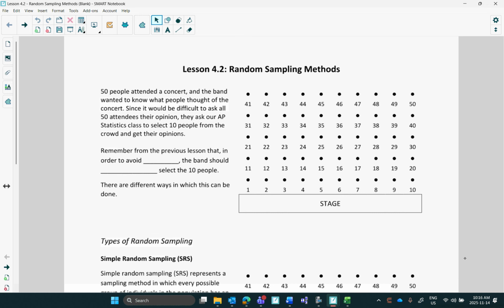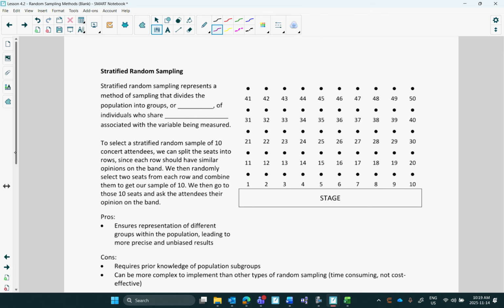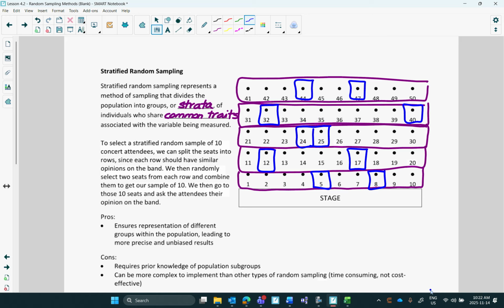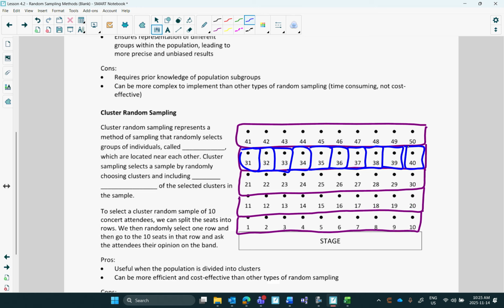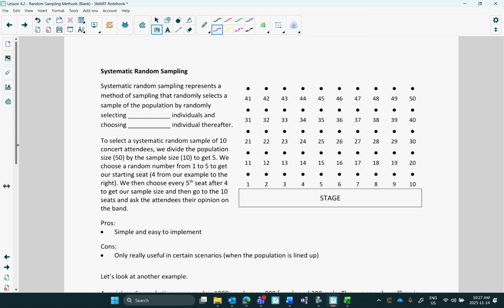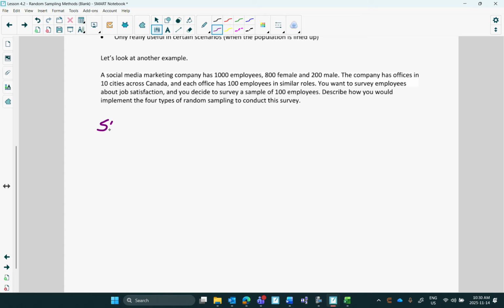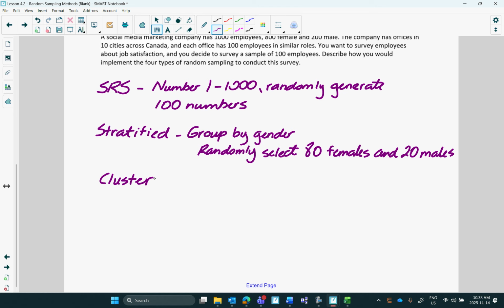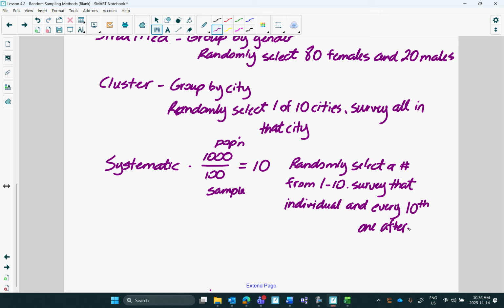Lesson 4.2: Random Sampling Methods (Video Lesson)